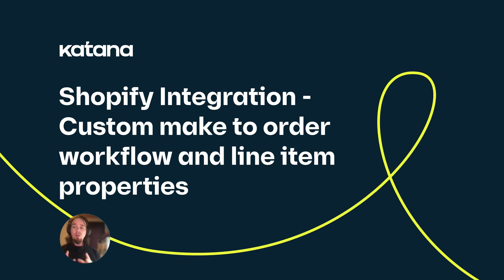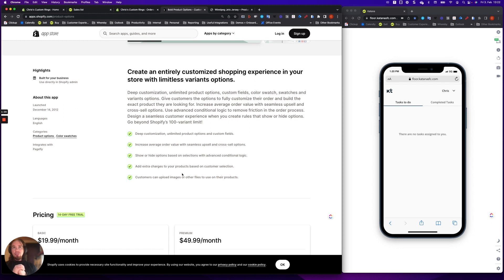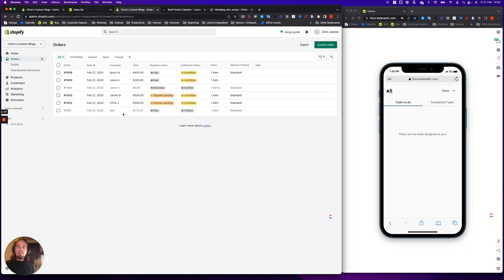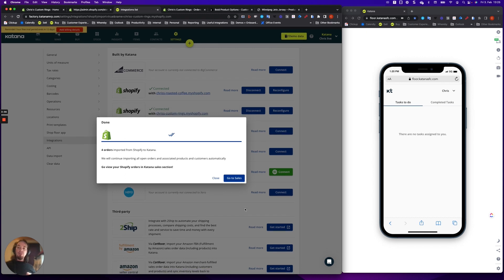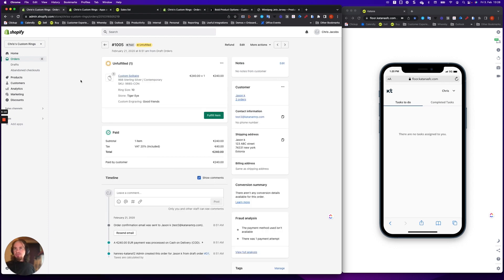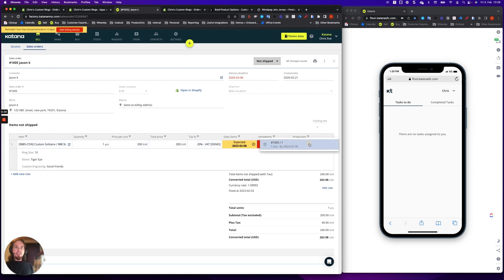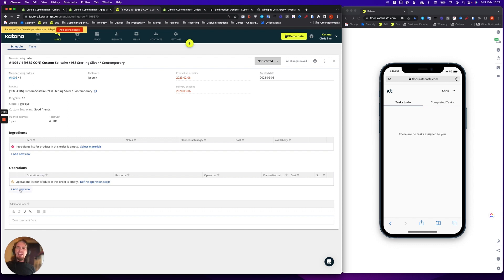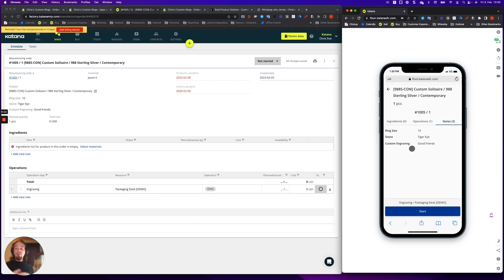Shopify Integration: Custom Make-to-Order workflow & Line Item Properties (Episode 125) | Katana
Learn about custom MTO workflows and line item properties between Shopify and Katana.